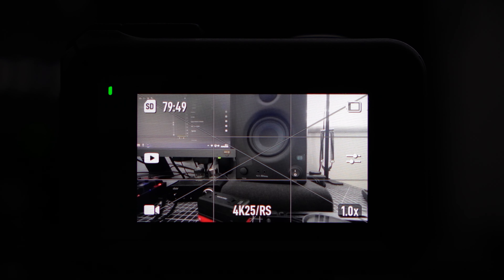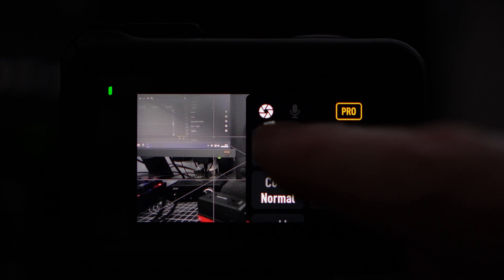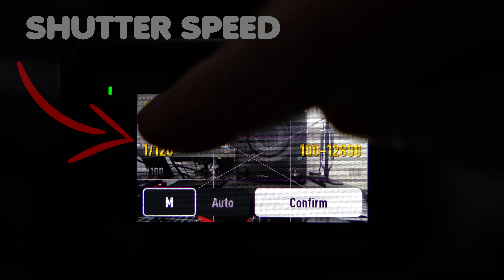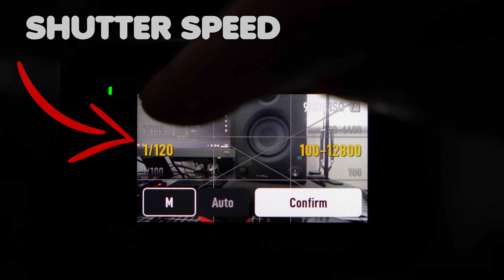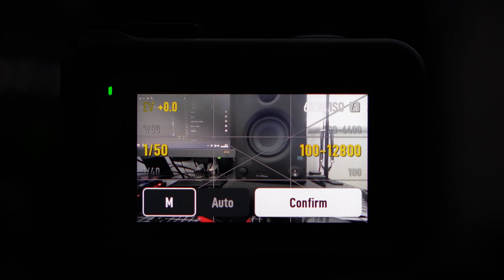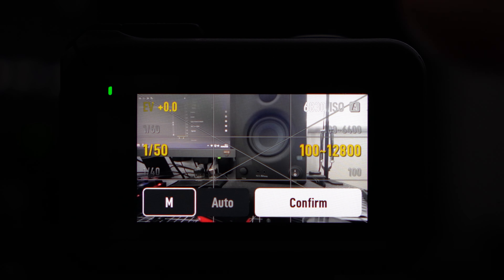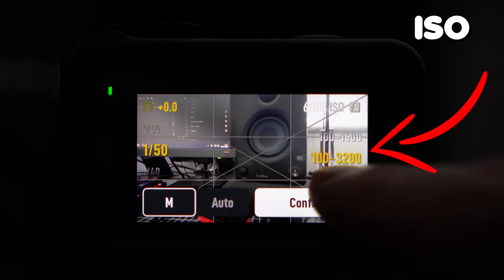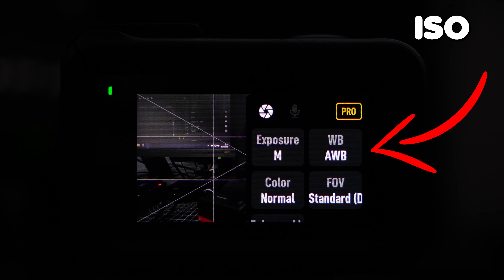DJI ACTION 3 BEST LOW LIGHT SETTINGS EVER!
Learn how to shoot incredible footage with your DJI Action 3 camera in low light settings! In this video, we'll show you some of the best low light settings for your DJI Action 3 camera.

Whether you're a beginner or an experienced photographer, these settings will help you capture amazing footage in low light situations. With these tips, you'll be shooting high quality videos in no time!

🎦 Equipment:
Camera: Sony a6400
Camera: Sony a6600
Camera: Sony A7C
Lens: Sony 18-105mm
Lens: Sigma 30mm
Lens: Sigma 56mm
Lens: Sigma 16mm
Lens: Sigma 18-50mm
Lens: Sony 70-350mm
Second Camera: DJi Osmo Pocket
Drone: Dji MAVIC AIR 2
Microphone: Deity D4 Pro
Microphone: Rode NTG
Recorder: TASCAM D60 mk2
Monitor: FeelWorld 6 plus
Recorder: Olympus LS-P4
Z axis Stabiliser: Airduo
Tripod: Manfrotto
Filters: Various
Video Editor: Adobe Premiere Pro

 • Full Frame Camera...

 • TAMRON 28-75mm F2...

 • DO YOU REALLY NEE...

 • FULL FRAME Vs CRO...

 • The 5 Must-Have C...